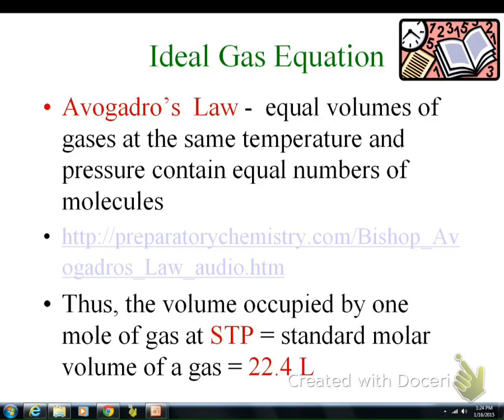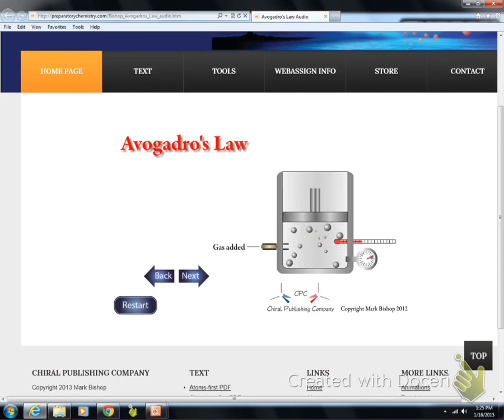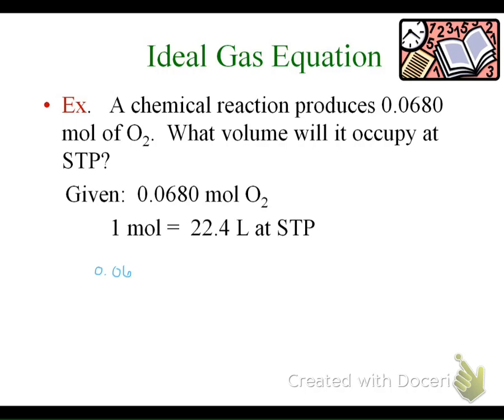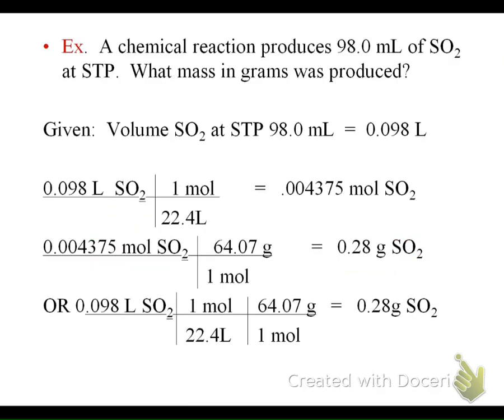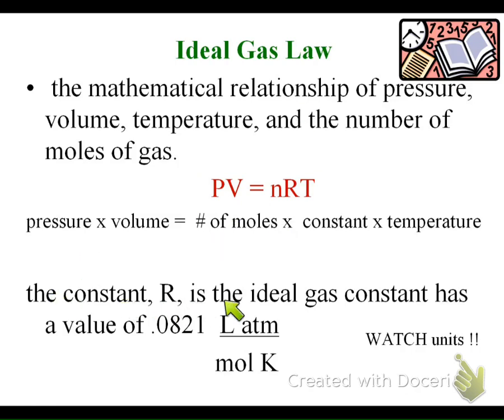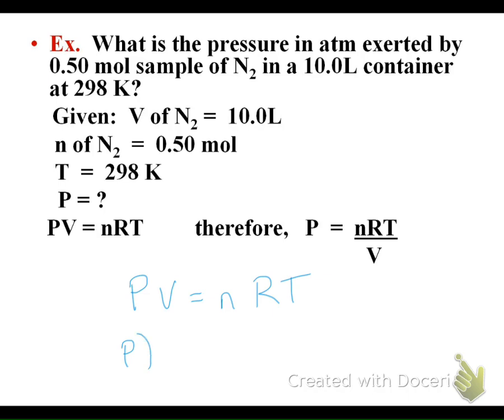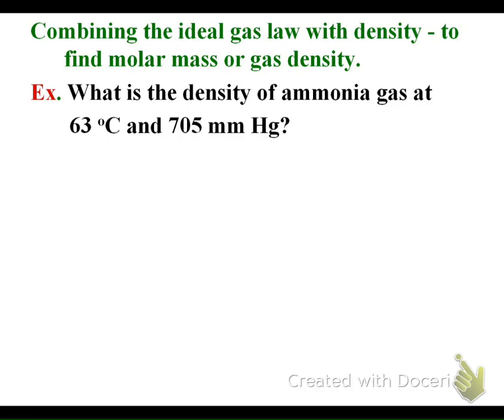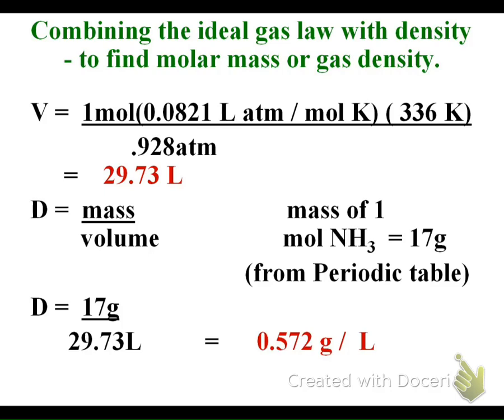Avogadro's law and ideal gas law video notes